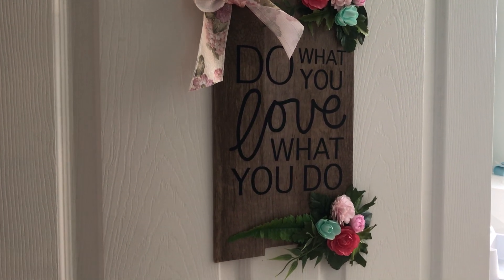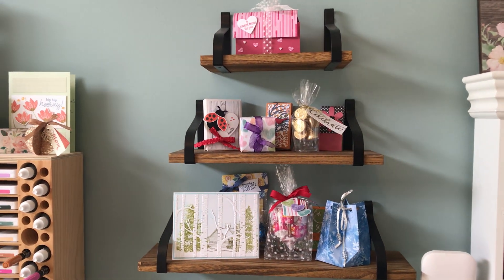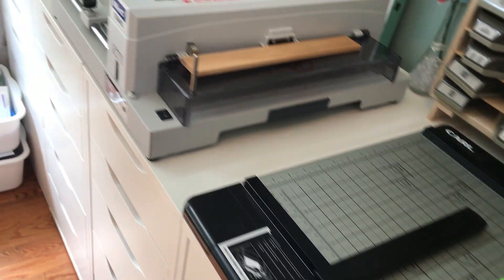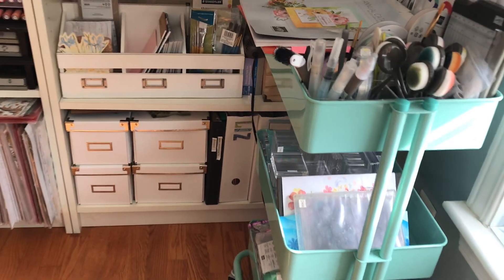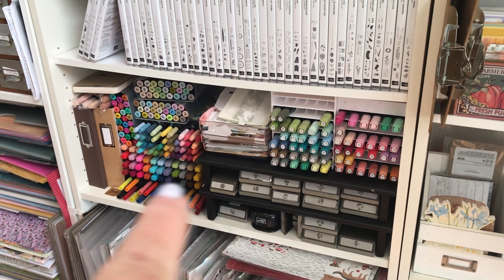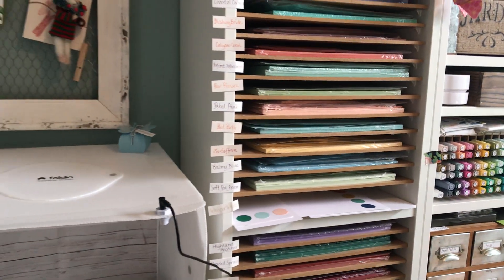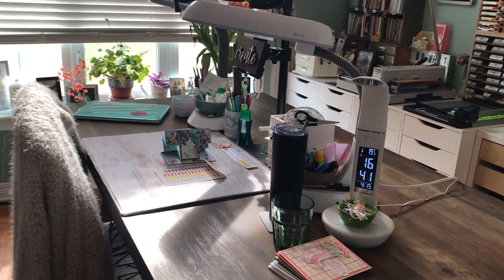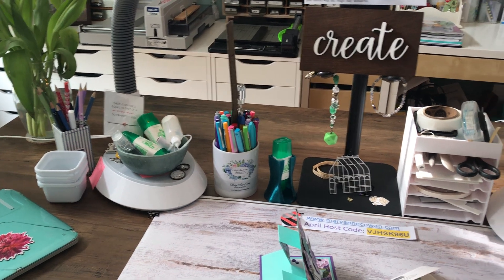Craft Studio Tour Part 1 (retake)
Join me as I take you on a tour of my Craft Studio.